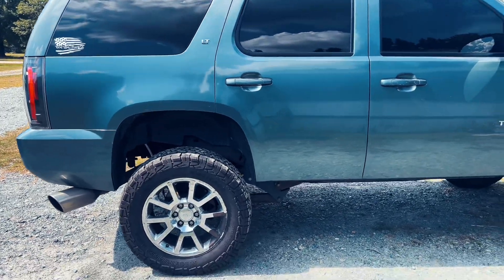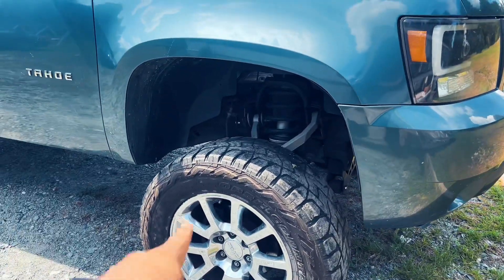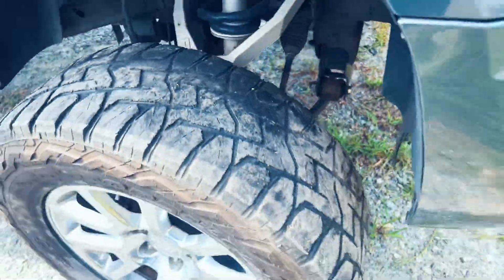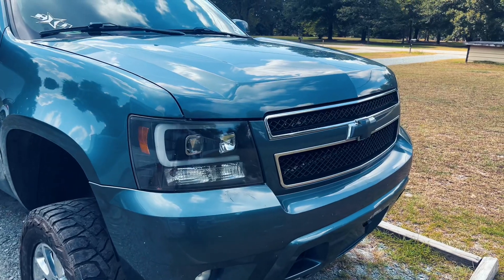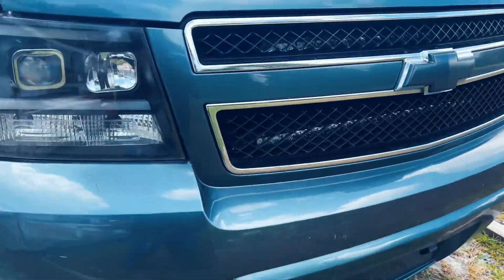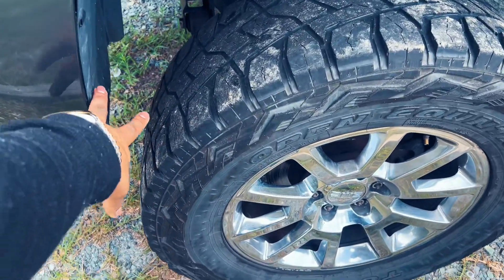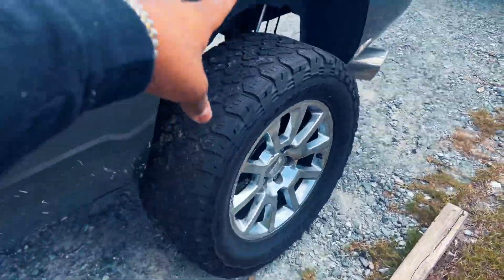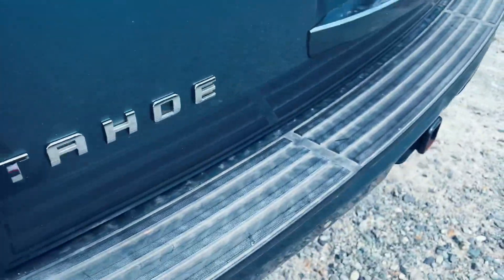7.5 rough country on a 2 inch leveling lift